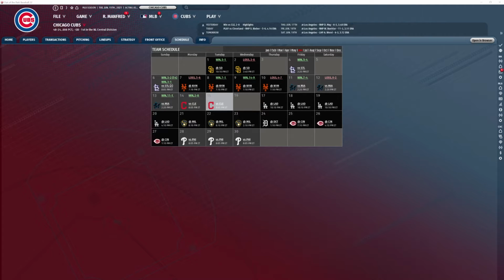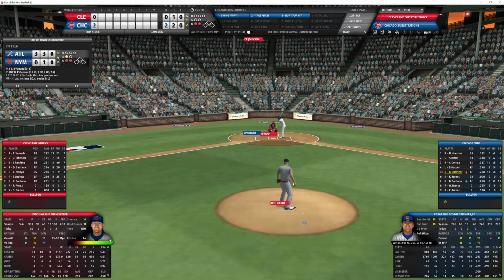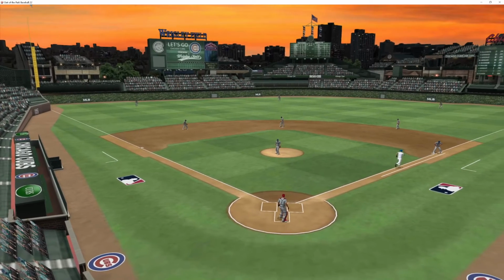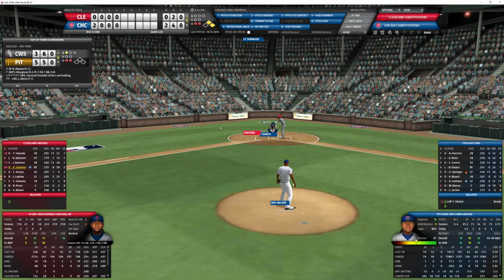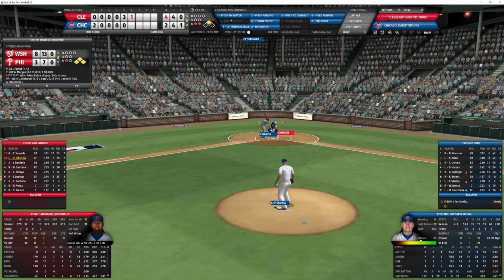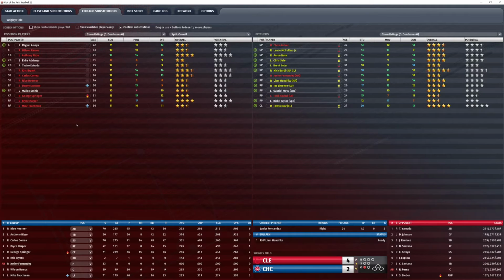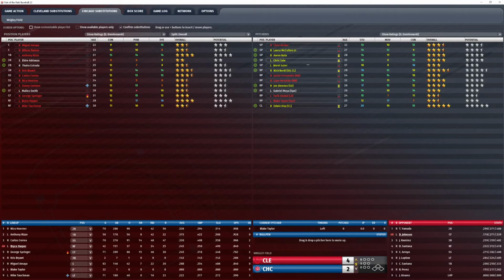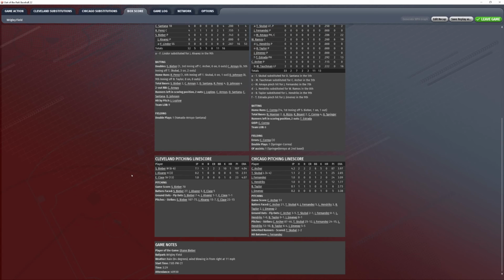Indians @ Cubs 6 15 21